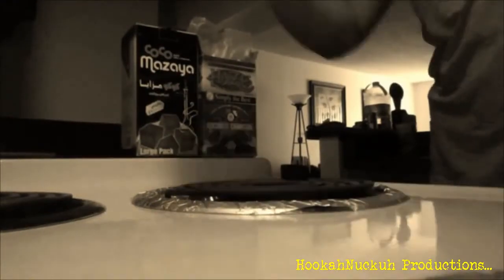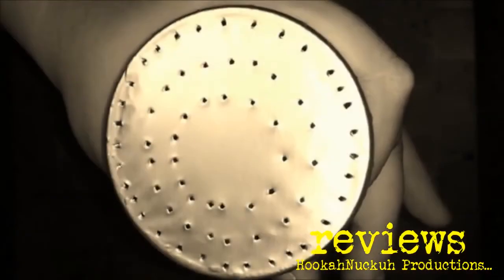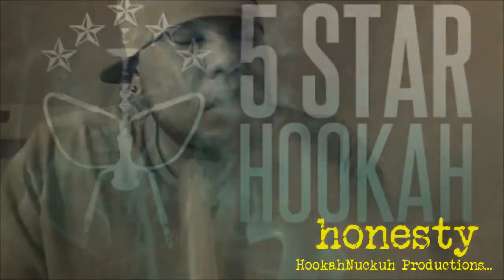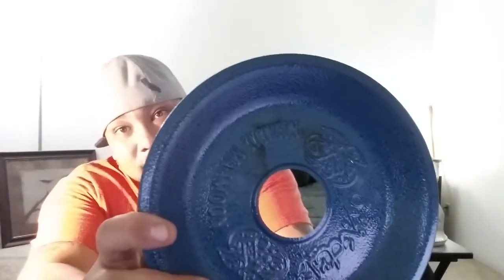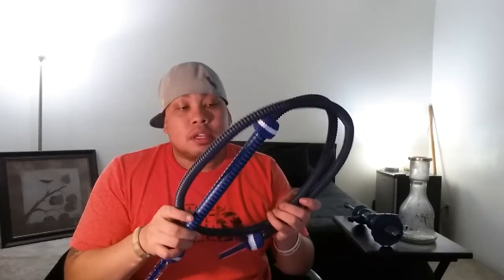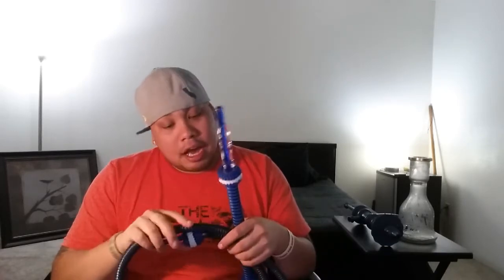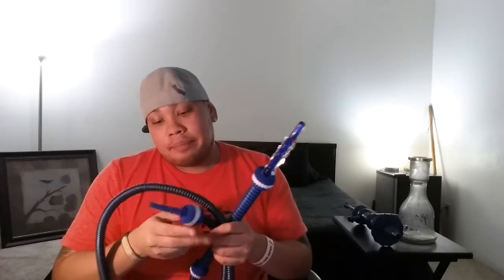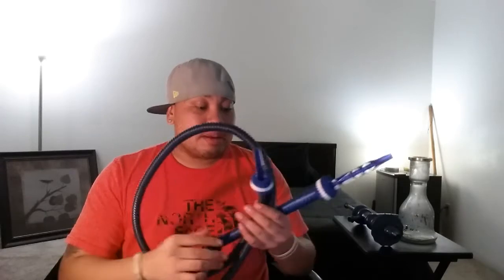Hookah Review | Hookah Cartel KM v2 | 5STAR Exclusive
Blue & Black KM Hookah Cartel Edition V2 Stem & Tray ($149.99 as of 9/26/2014)

Purchase link here on Google Play!